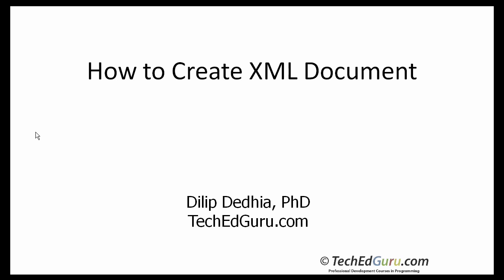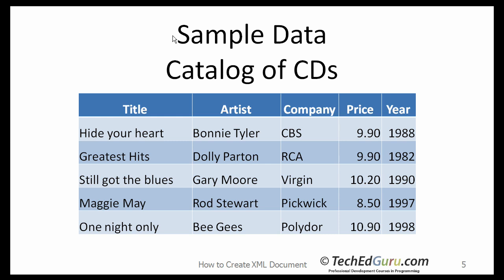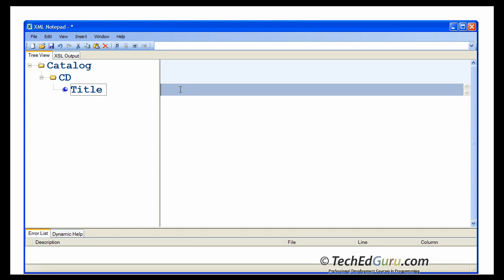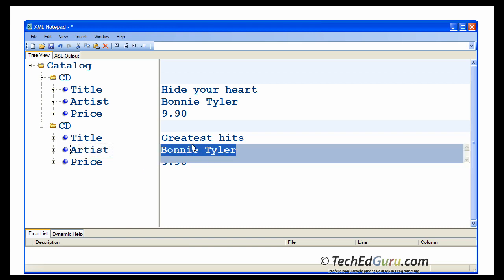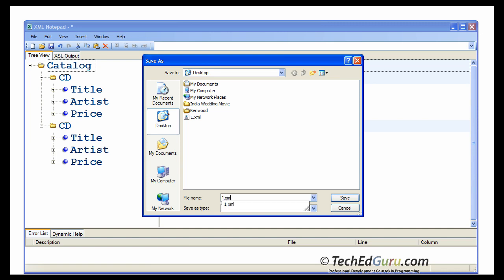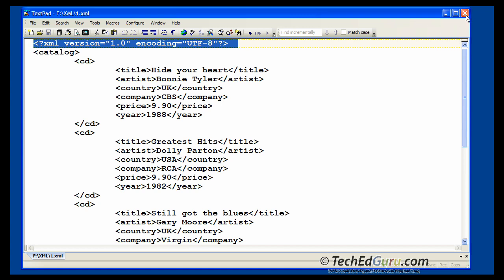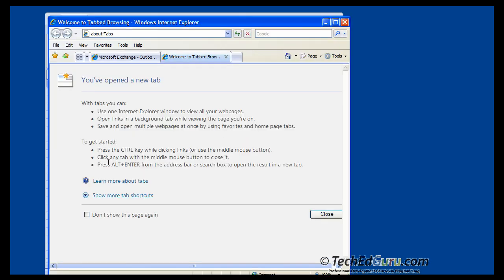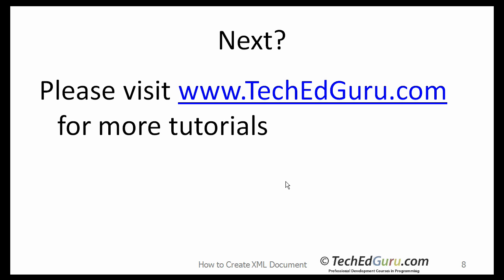How to Create a Simple XML Document